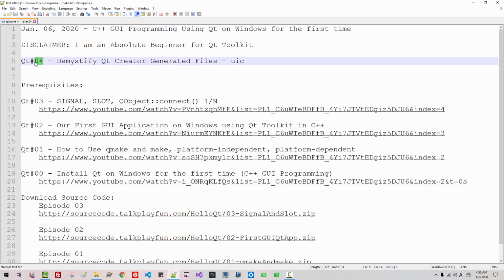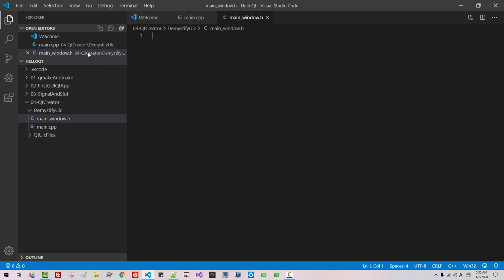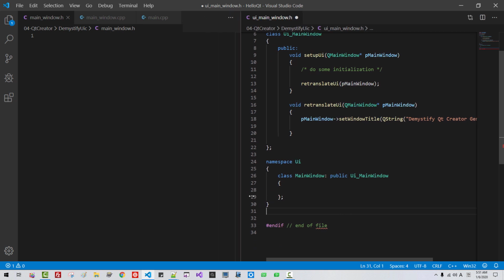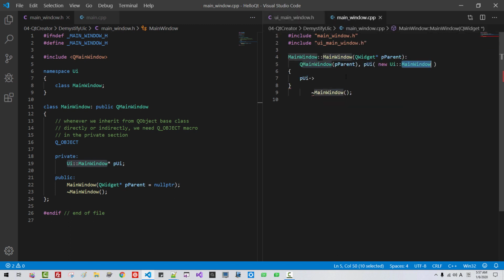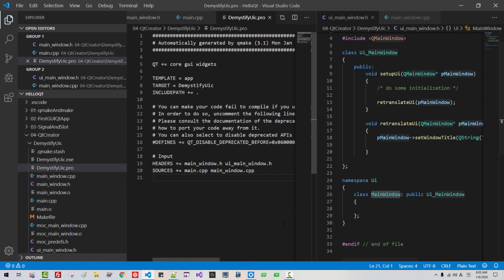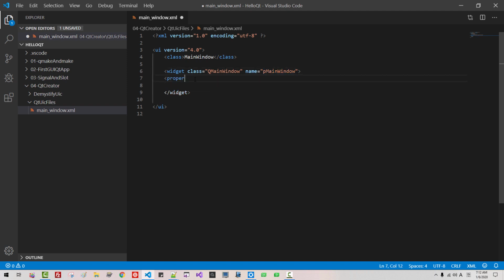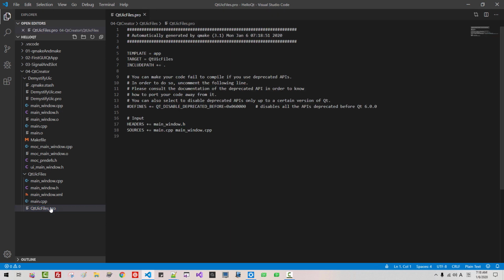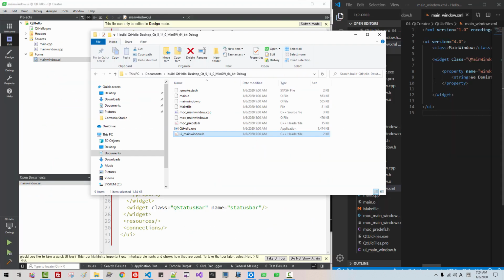Qt#04 - Demystify Qt Creator Generated Files and uic Compiler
We will learn about the files generated by Qt Creator,
and will also learn how to use the uic - Qt User Interface Compiler, and demystify Qt Creator generated files.